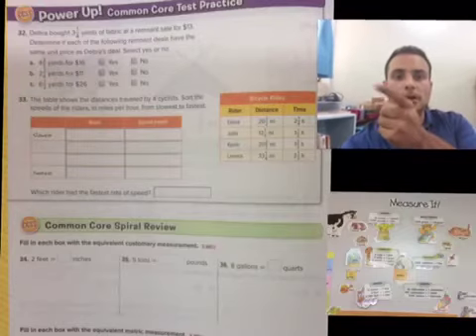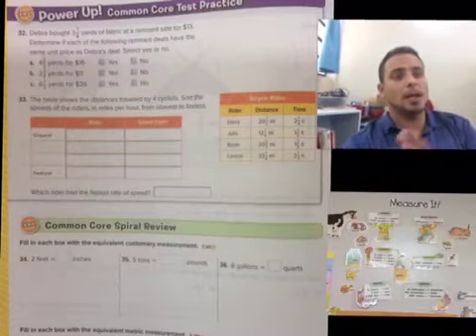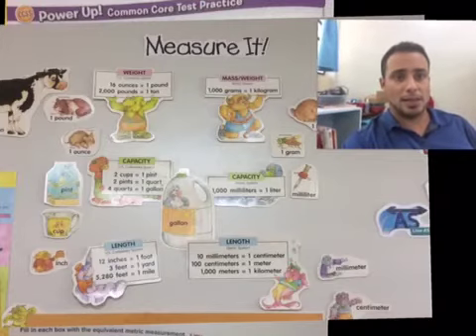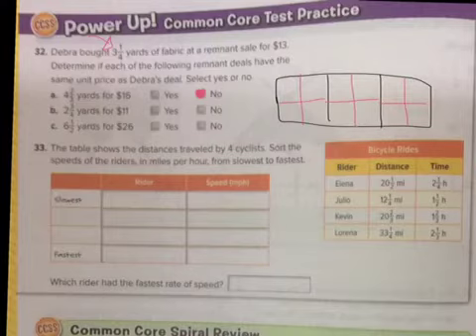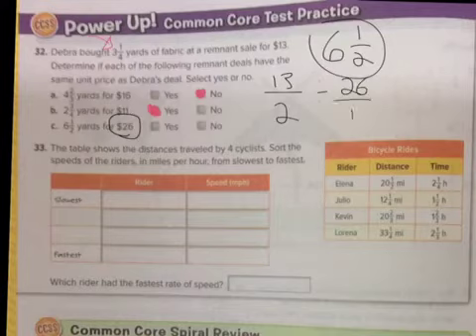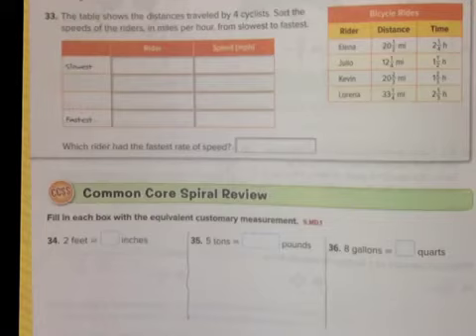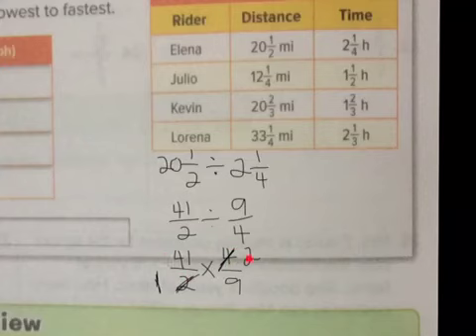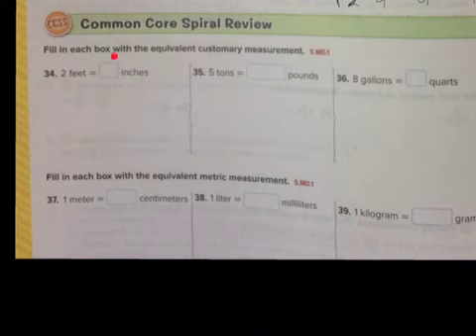Grade 7: Chp. 1 - L. 2, page 24